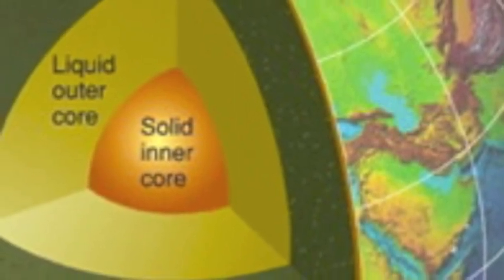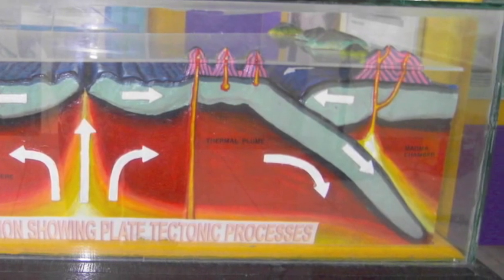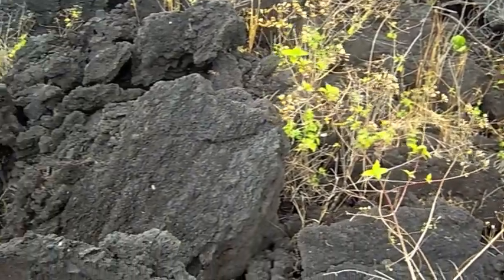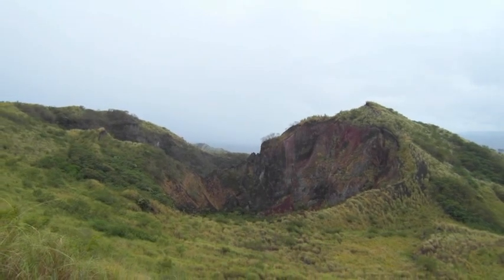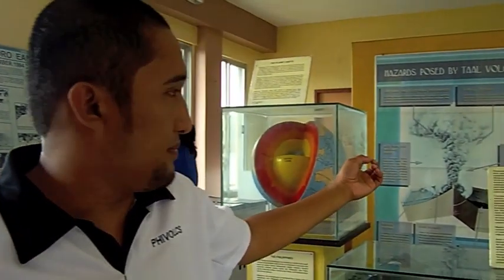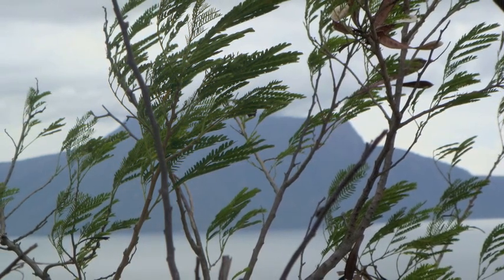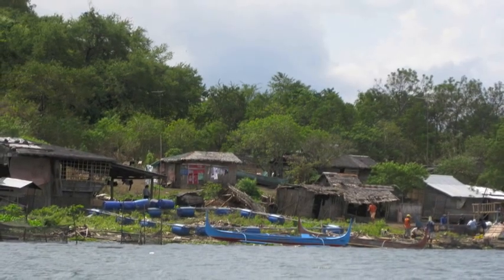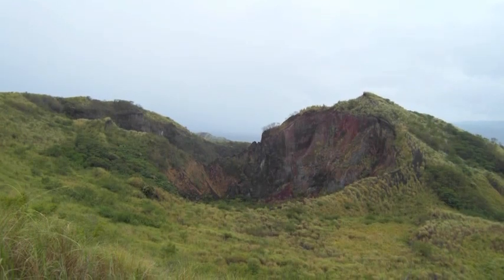Field Trip to Taal Volcano.m4v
The grade 9 students at International School Manila went on  a field trip to Taal Volcano in Batangas province in the Philippines. Their task was to produce a video that would teach middle school students (grade 8) about plate tectonic theory, Taal volcano specifically and the pros and cons of living on or near to a volcano